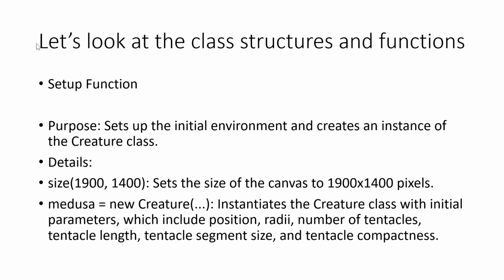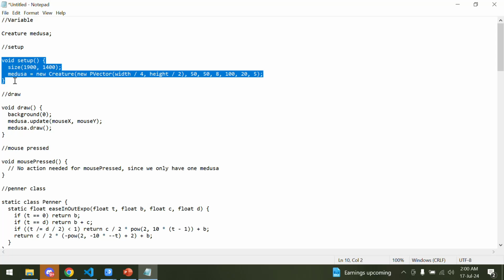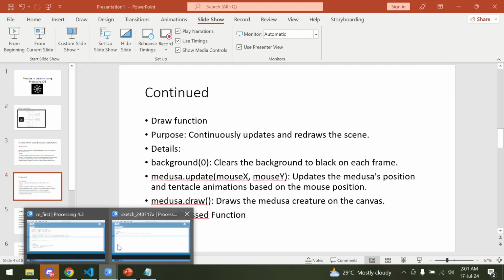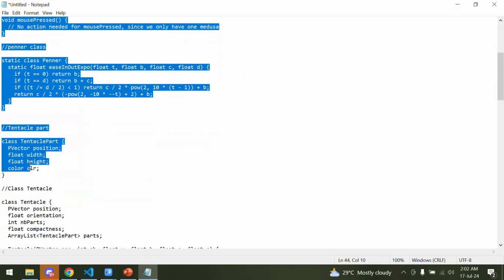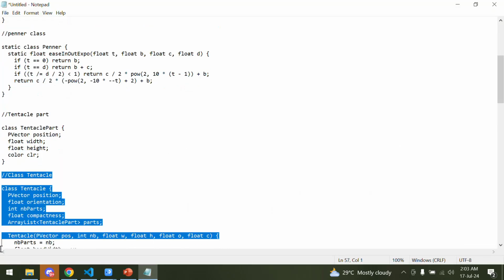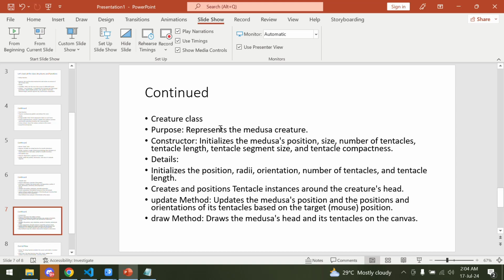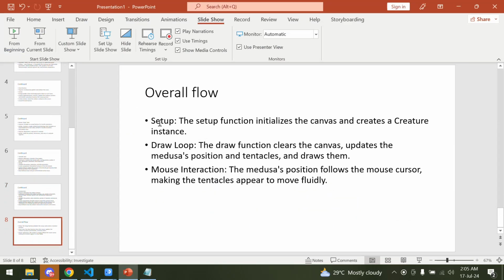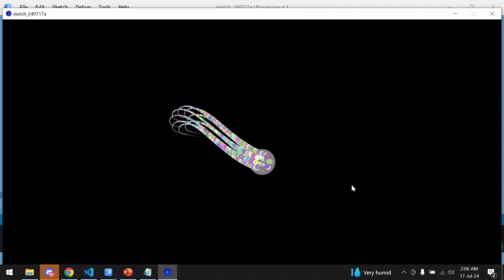Creating Medusa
The setup function initializes the canvas and the medusa creature.
The draw function repeatedly updates the medusa's position to follow the mouse and draws it on the screen.
The Penner class provides smooth animation calculations.
The TentaclePart and Tentacle classes handle the creation and updating of individual tentacles.
The Creature class represents the medusa itself, managing its position and tentacles.
In simple terms, the code creates a creature with waving tentacles that smoothly follows the mouse cursor, making it look like it's alive and interacting with the user.